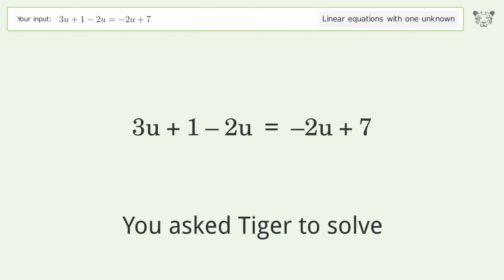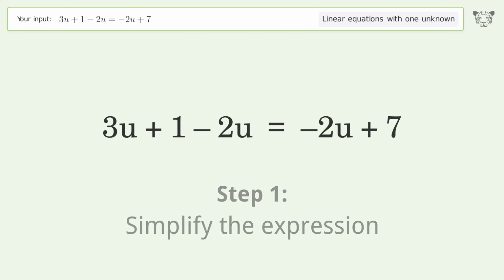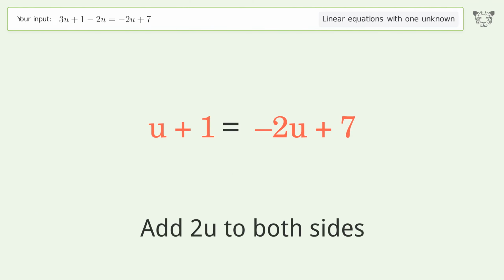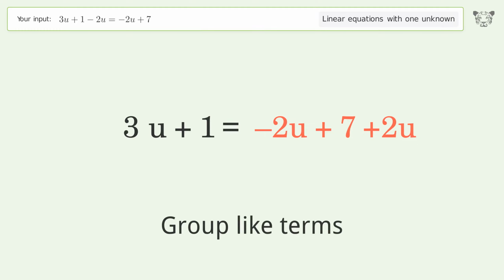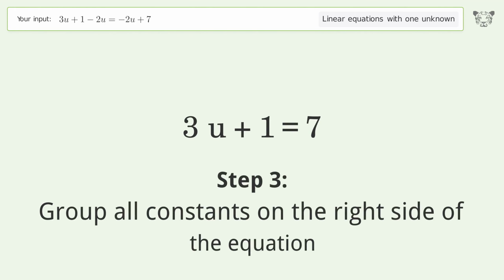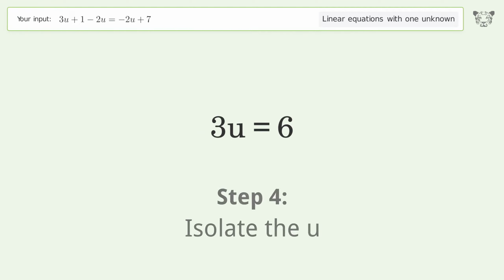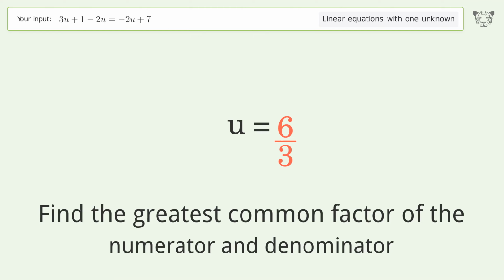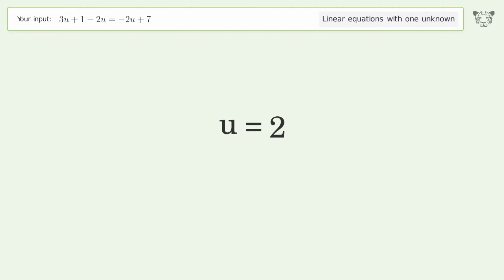Solve 3u+1-2u=-2u+7: Linear Equation Video Solution | Tiger Algebra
Struggling with 3u+1-2u=-2u+7? Watch our step-by-step video on Tiger Algebra to master this linear equation effortlessly. Also check out for more tips and tricks for dealing with linear equations with one unknown